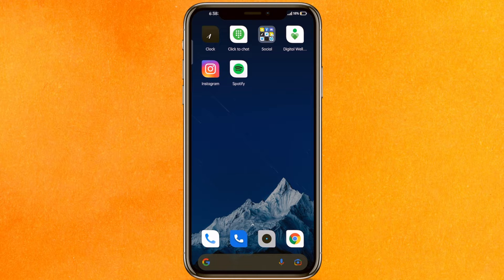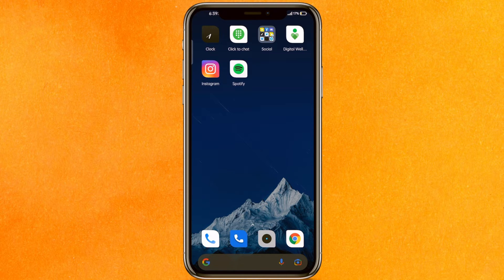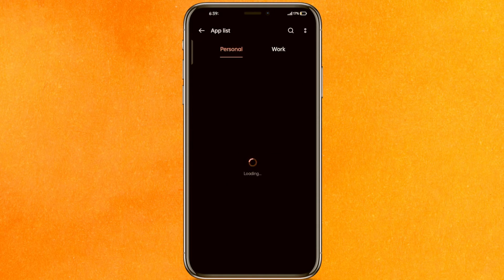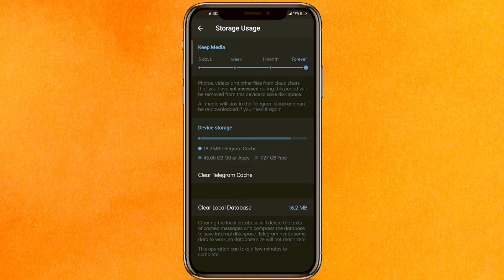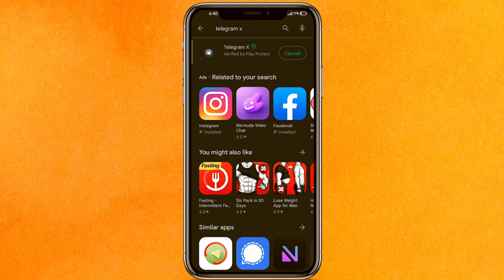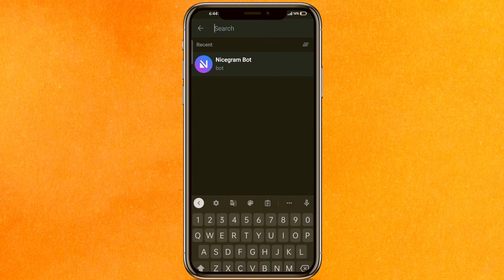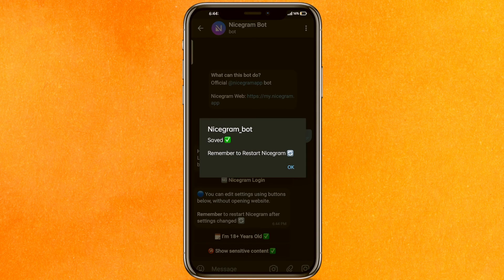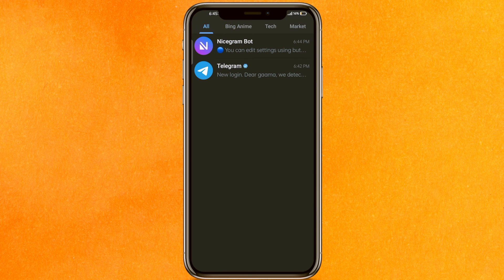✅ How To Fix Telegram This Group Can't be Displayed 🔴